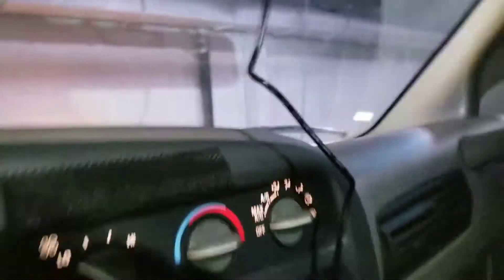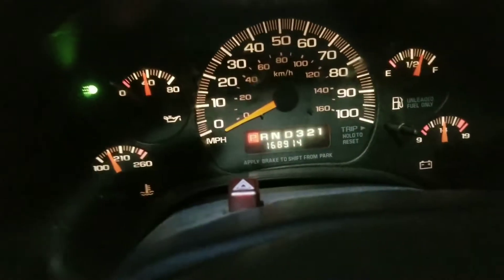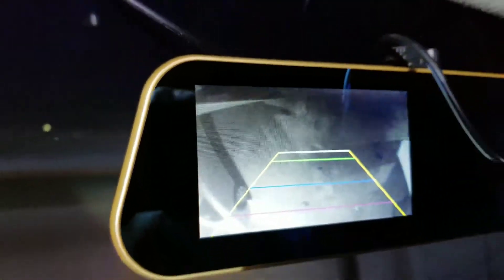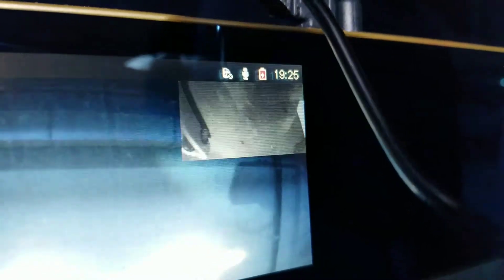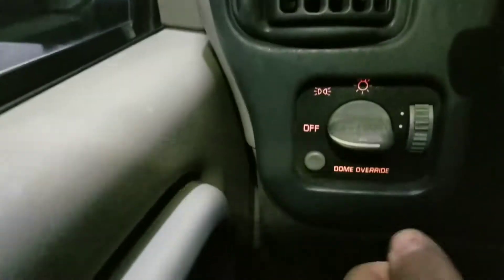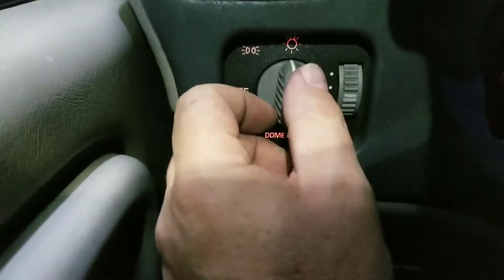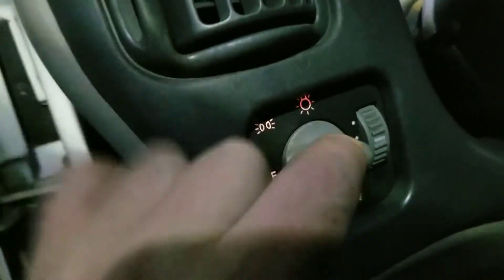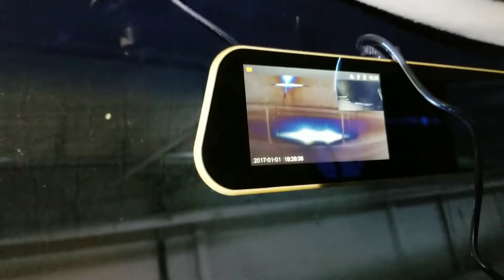How to install rear view camera on work van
plumbing work van rear view camera and dashcam recorder installation video